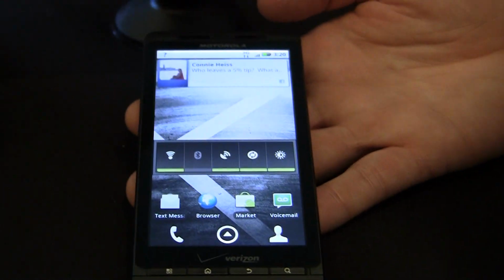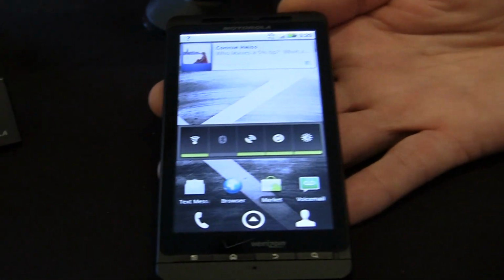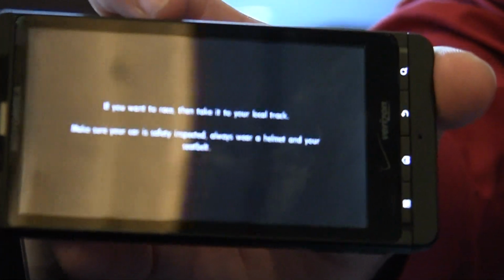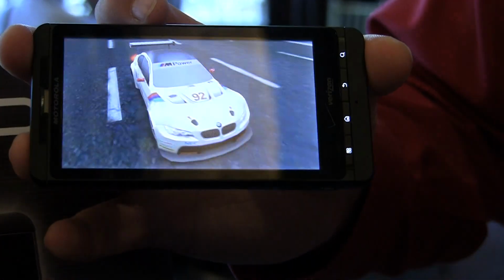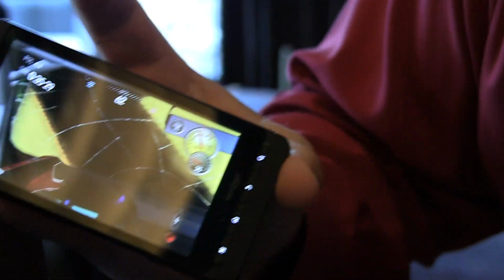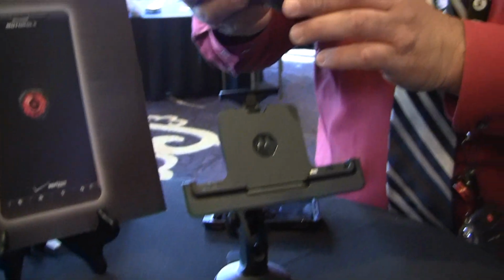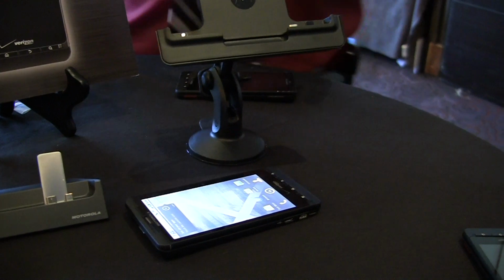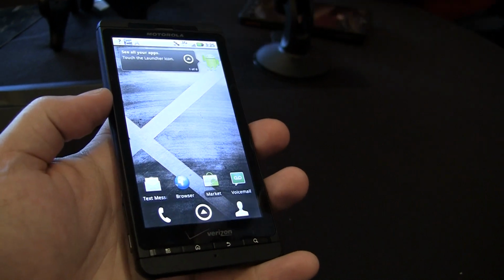Motorola Droid X: Hands-On (Part 2)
Hands on the Motorola Droid X for Verizon Wireless from the launch party in NYC.